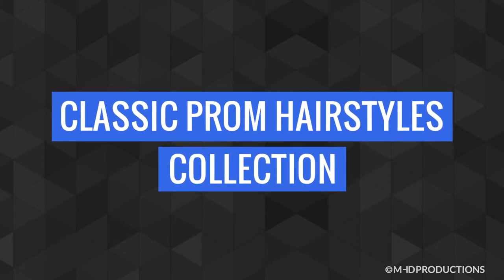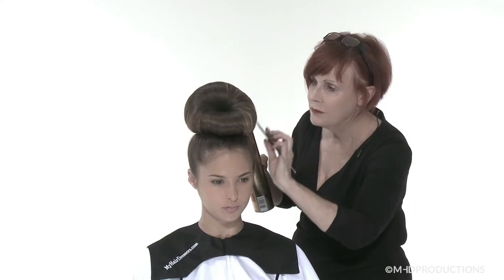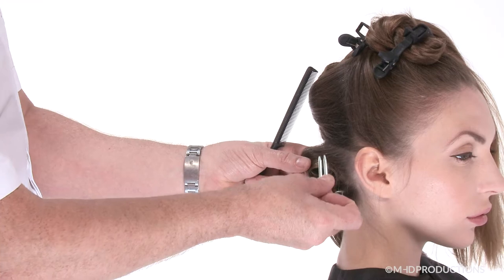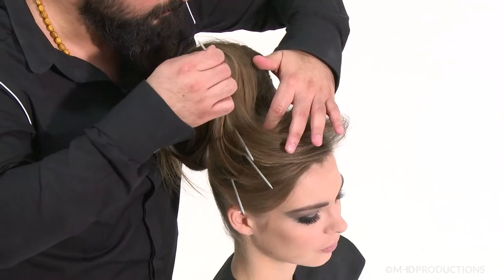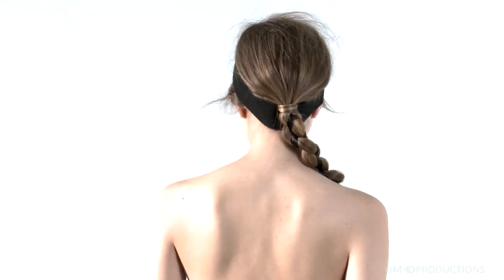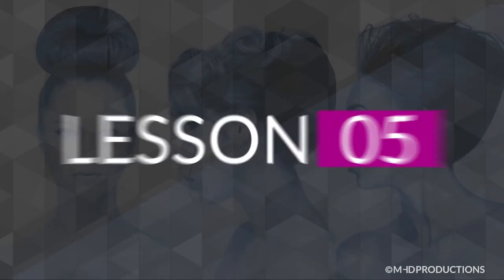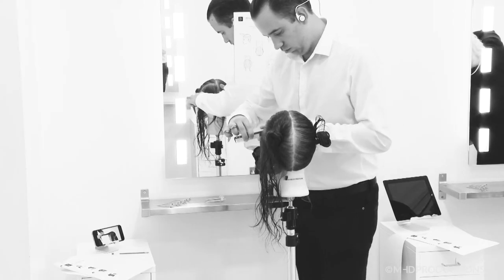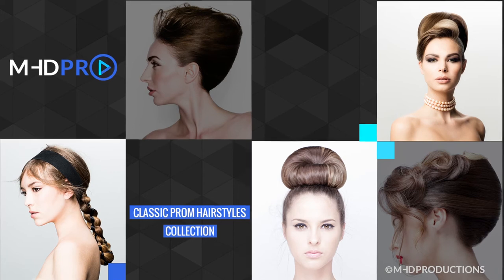Classic Prom Hairstyles Collection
Learn essential updos for high school proms and develop your formal hairdressing skills in the Classic Prom Hairstyles online hairdressing course.

This is the perfect online hairdressing course for stylists to learn youthful and practical hair up skills and dress clients for formal events such as high school proms. The course begins with an essential French pleat style by former Vidal Sassoon Creative Director Callam Warrington and progresses to a classic updo by one of the Middle East’s most respected hair up specialist Michel Zeytoun. Session stylist from London, Stelios Chondros continues the coaching with a versatile rope braid and tonging tutorial, before Australian legend Sharon Blain completes the course with a pair of absolute classics – a front bun and a French roll.

On completion, you can download, print and share a CPD Certificate of Recognition.